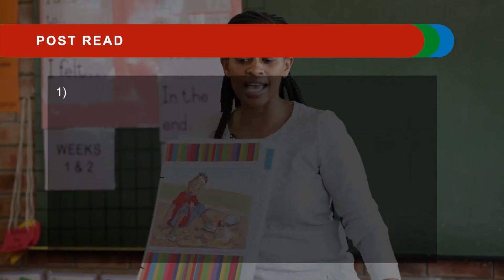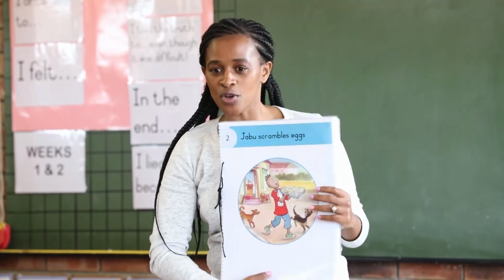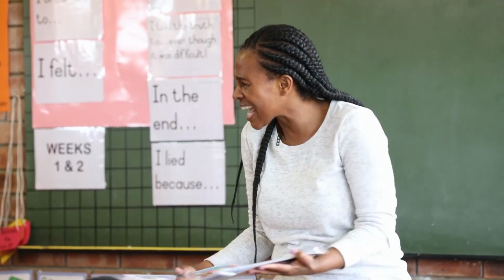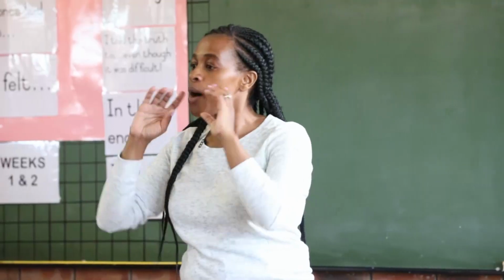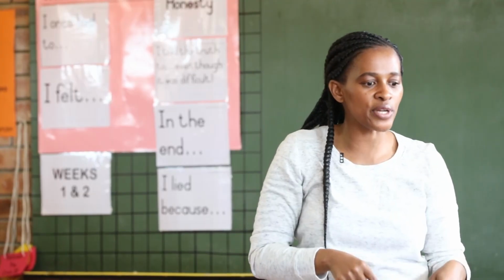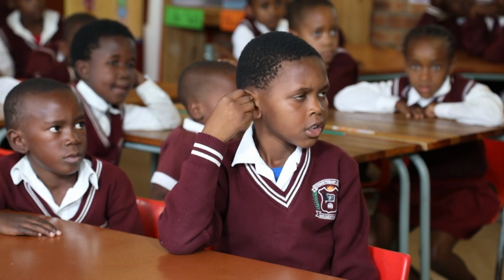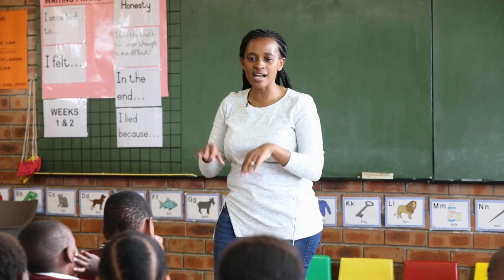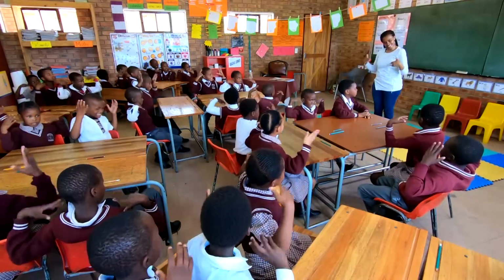3. TEACHING READING COMPREHENSION - 5e Video FP Shared Reading Post Read ENG